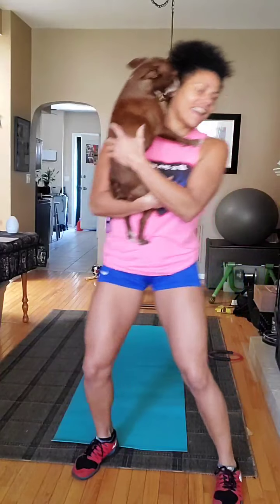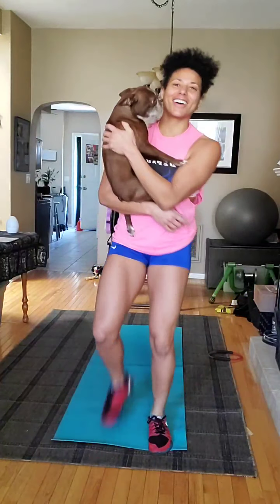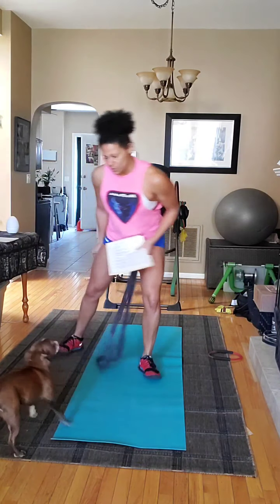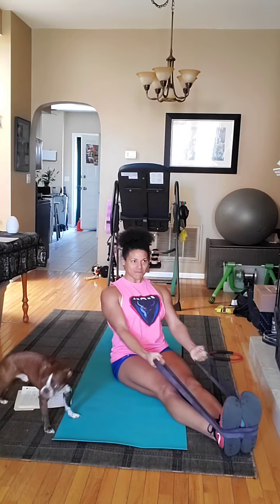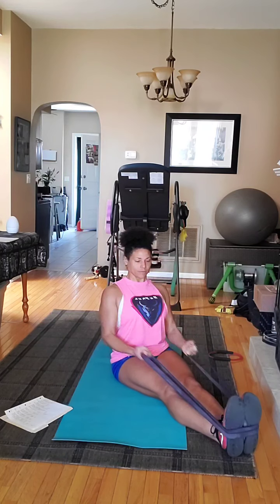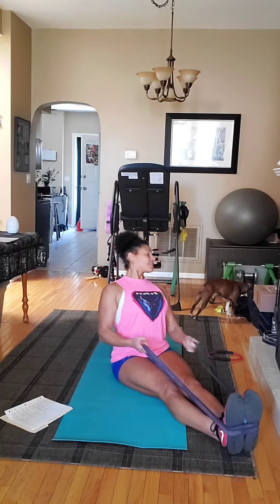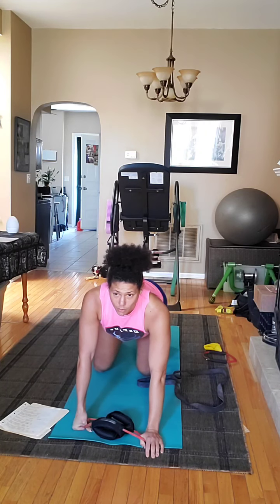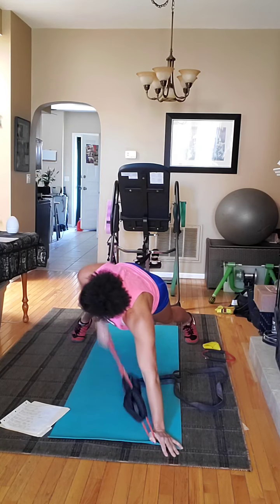Upper Body Bis and Back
Bicep and back intensive. Bands, weights, water bottles needed for this workout.